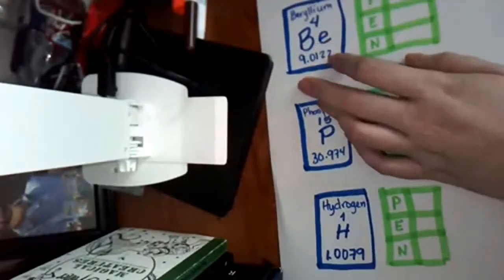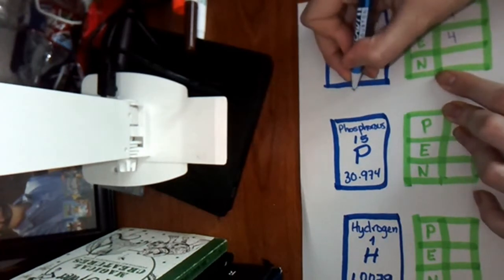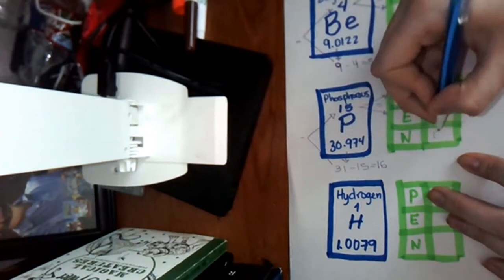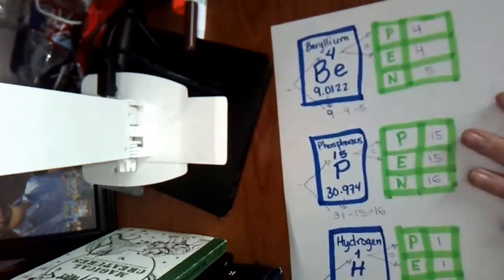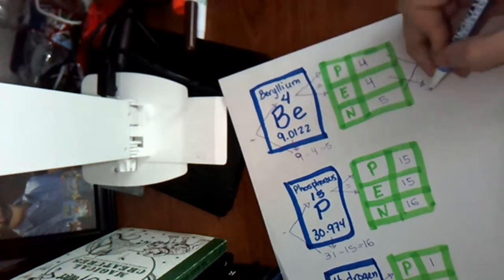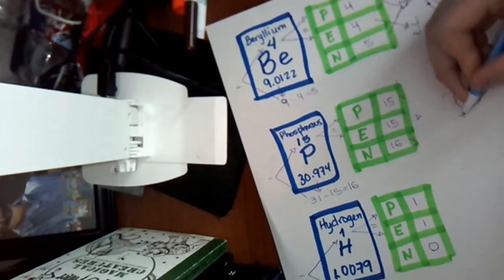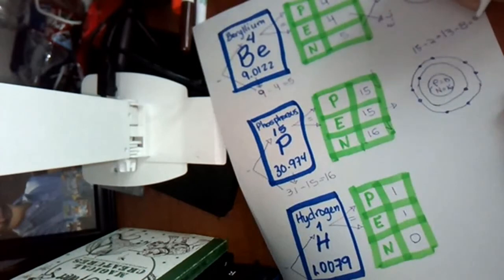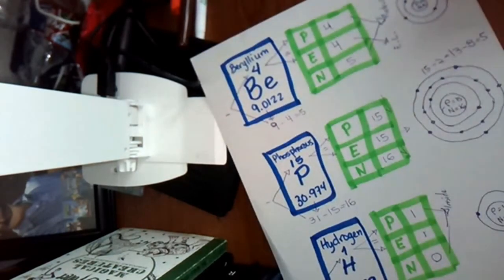Sci: PEN to Bohr Model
We're still on Atoms, but now we can look at the boxes on the periodic table!